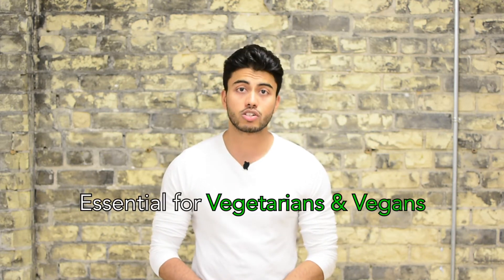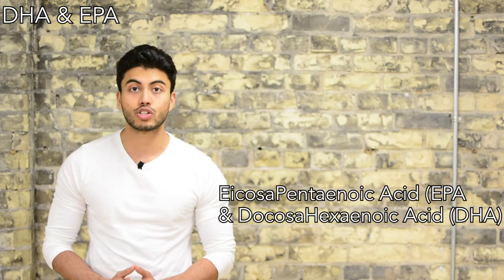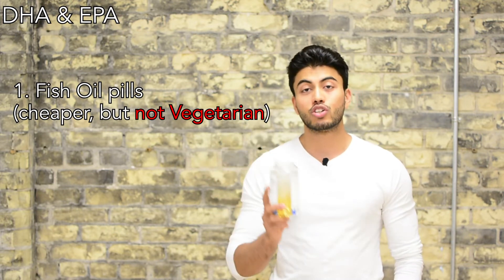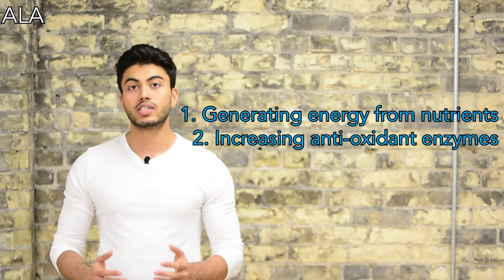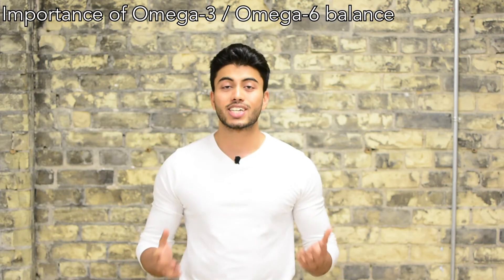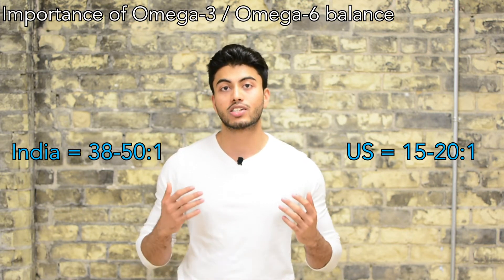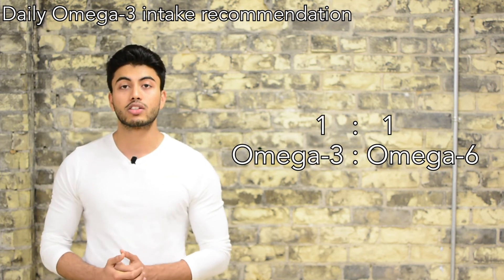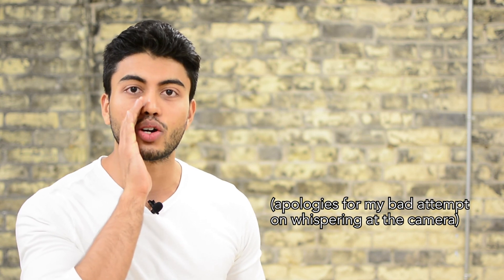Omega-3 basics; DHA/EPA/ALA in 5 minutes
Omega3 fats are very important for our bodies, and just like B12, they are another primary nutrient that most of us lack. They help you get smarter, loose stored body fats, improve eyesight and a lot more.

This is one of the more important video that we have posted. I would highly recommend that you watch it till the end.

On a separate note, couple of weeks ago I started online fitness and nutrition coaching. I have been working with 2 clients as a trial for my online coaching services and am now ready to officially launch for everyone else. I am looking to take 5 more clients starting next week. Go to the Be Green Monkey Facebook page to book a free 20 minute appointment with me to ask any questions that you might have about coaching or even just about healthy living. If we are a good fit, we can discuss ongoing weekly coaching.